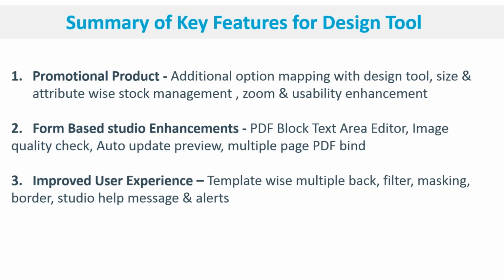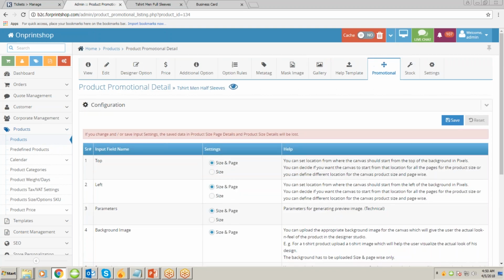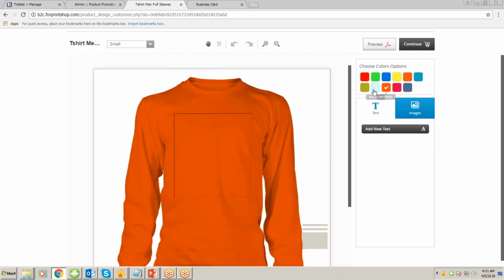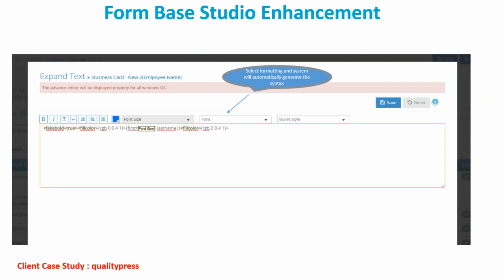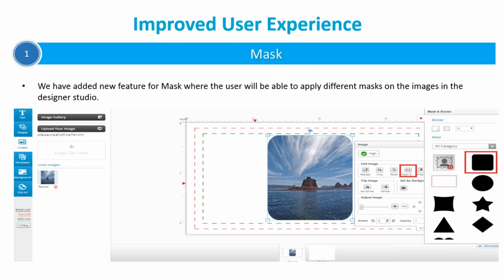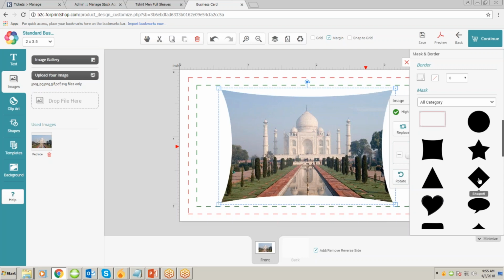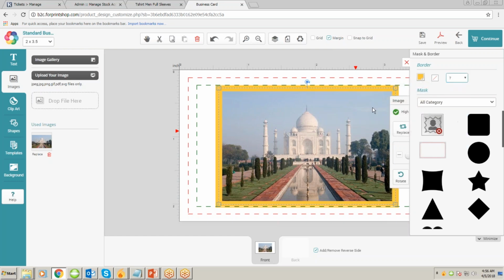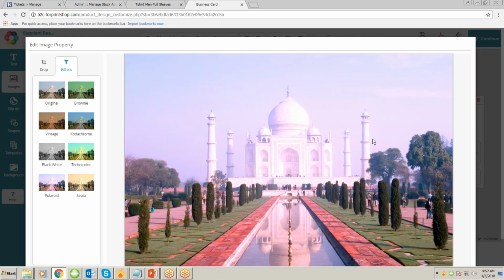Designer Studio Enhancements | v6.2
OnPrintShop Version 6.2 Designer Studio Enhancements.